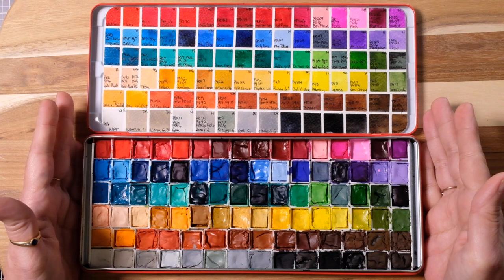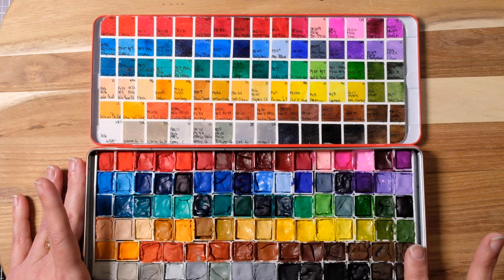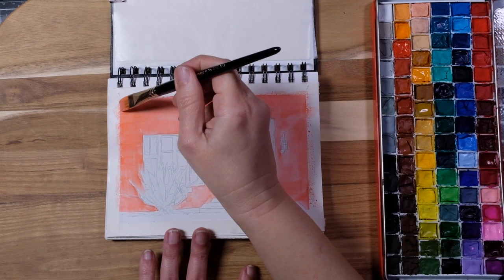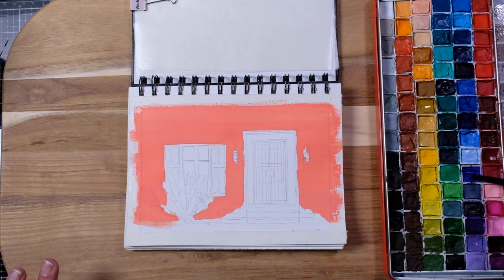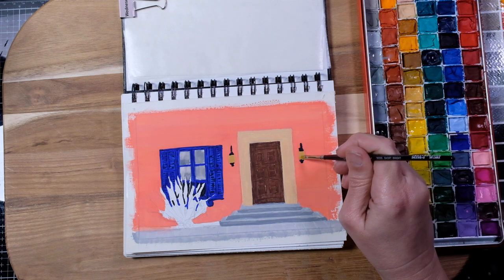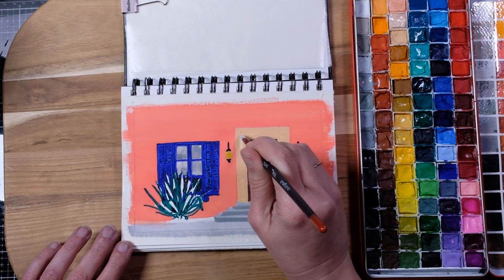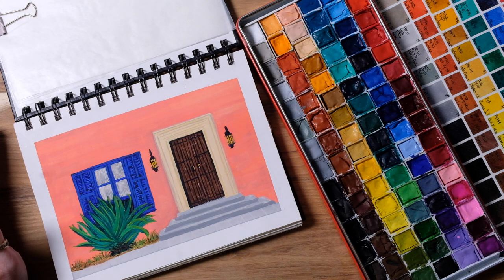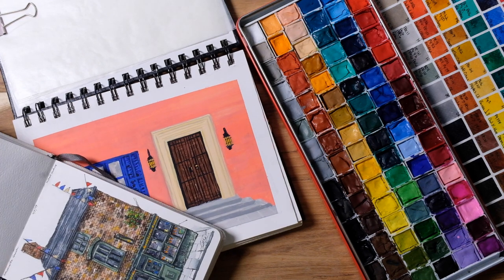Gouache Dry Palette Update & Painting, do they work?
This dry gouache palette has some ups and downs, and some brands dry better than others. Did i get mold, will I in the future? I do think it works for my purpose of over watercolor.